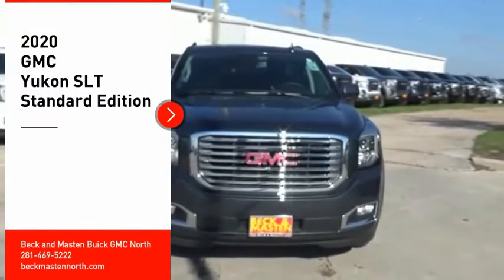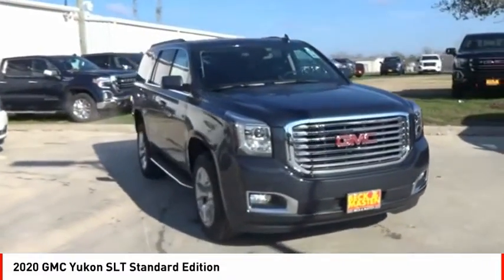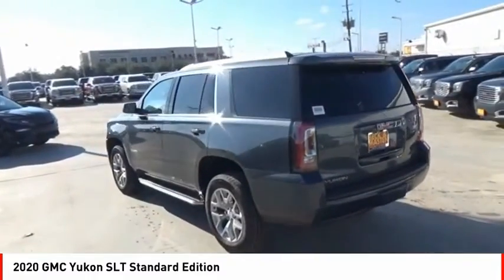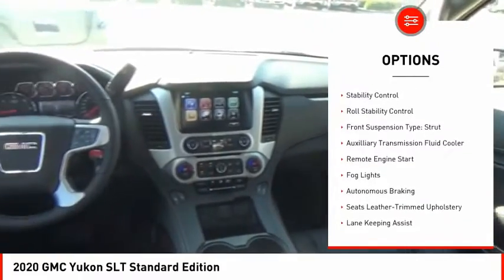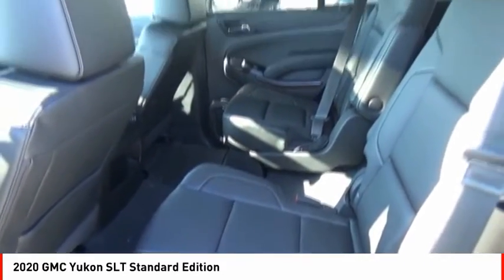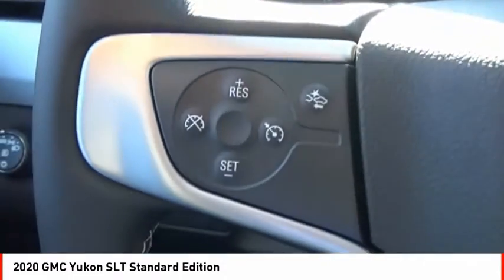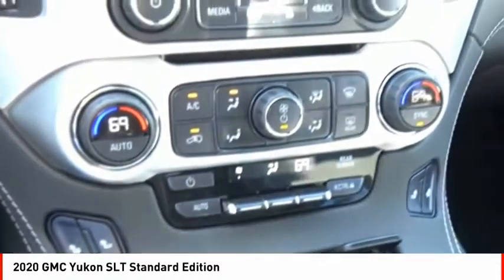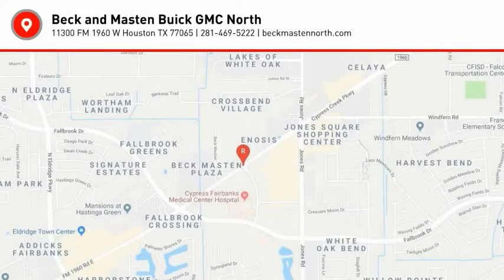2020 GMC Yukon Houston TX R266293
2020 GMC Yukon SLT Standard Edition

Outfitted with a backup sensor, rear air conditioning, remote starter, backup camera, parking assistance, Bluetooth, braking assist, dual climate control, hill start assist, and stability control, this 2020 GMC Yukon SLT Standard Edition is a true steal.  It has a 8 Cylinder engine.  We've got it for $52,520.  Be sure of your safety with a crash test rating of 4 out of 5 stars.  The exterior is a ravishing dark sky metallic.  This is the vehicle for you! Give us a call today and don't let it slip away!